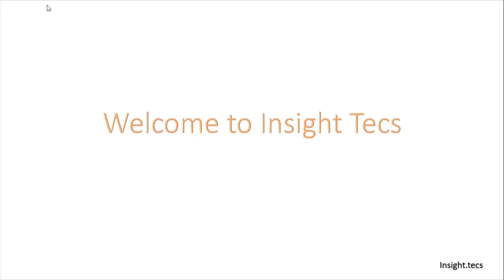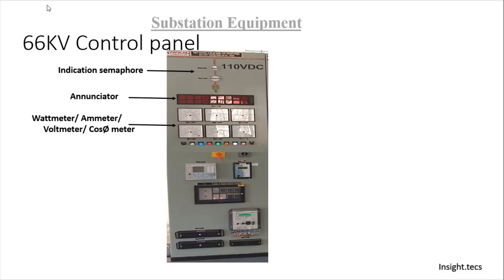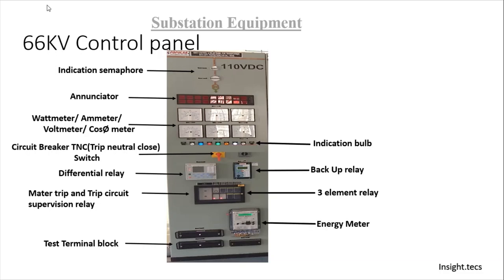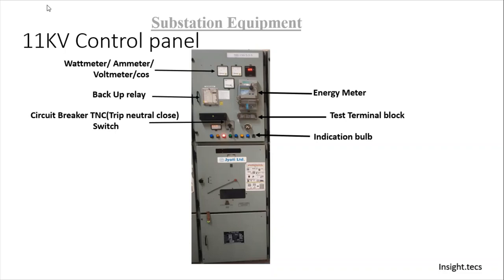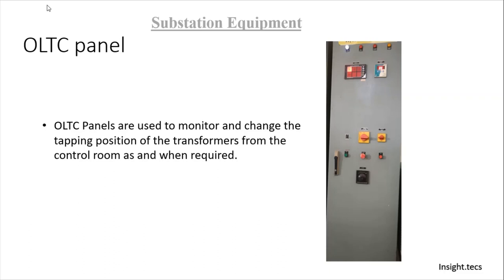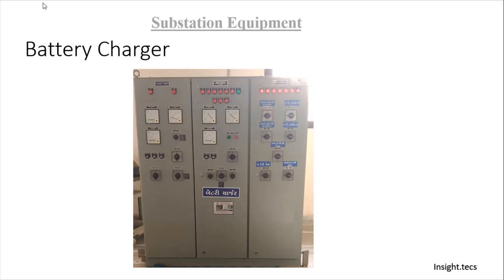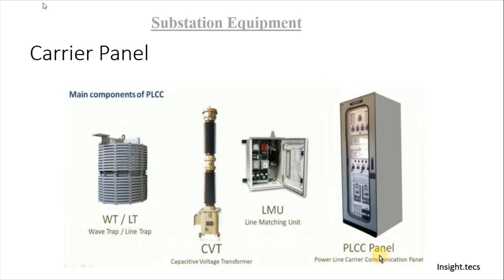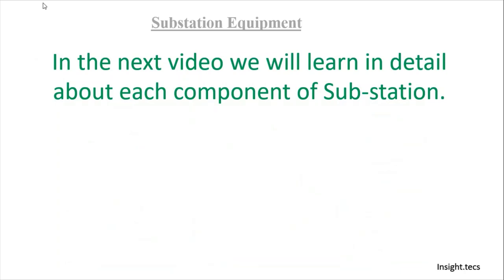Components of sub-station Part-2|| Inside the Sub-station control room || English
Hello friends,

Do watch the entire video, and let us know all your queries.

Do comment on what you guys want to see in the sub-station.